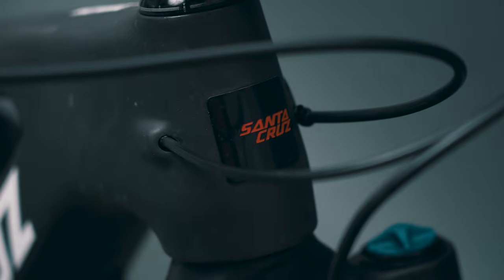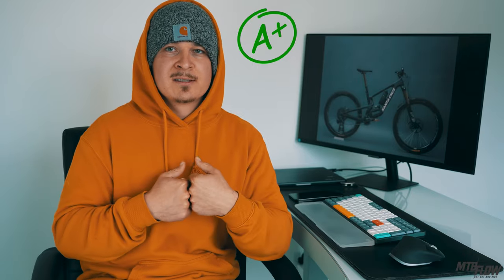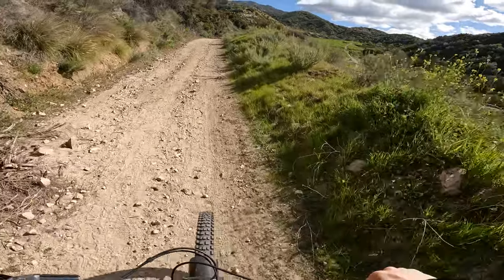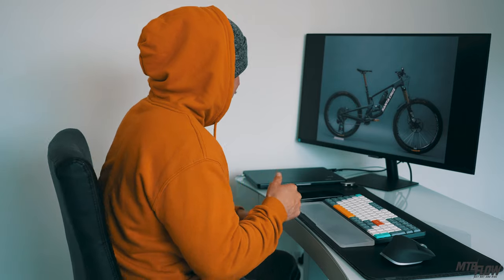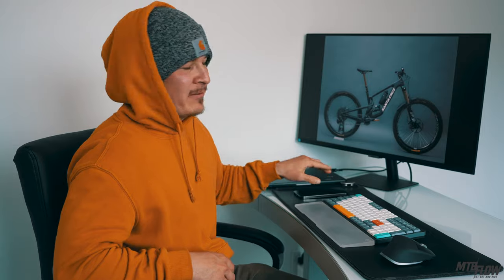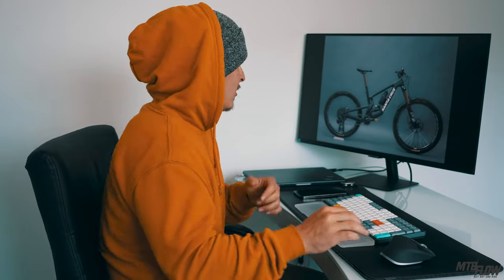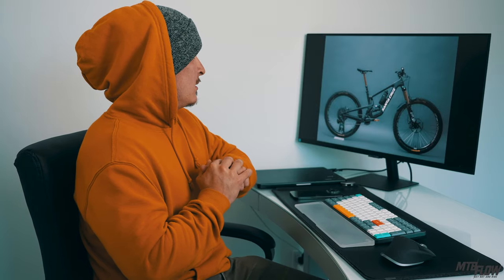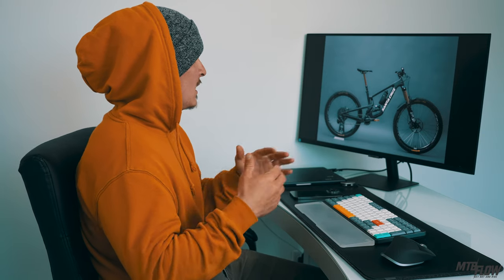2023 Santa Cruz Nomad 6 | 6 Month Review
Finally got around to putting together the most requested video on the channel. The " Santa Cruz Nomad 6 Review". I've owned this bike for a little over 6 months now and while I had some initial concerns here's what I think of the bike after 6 months. If you have any questions feel free to drop them in the comments.